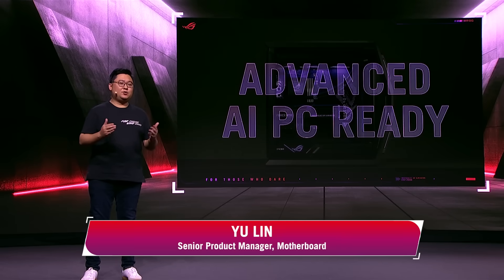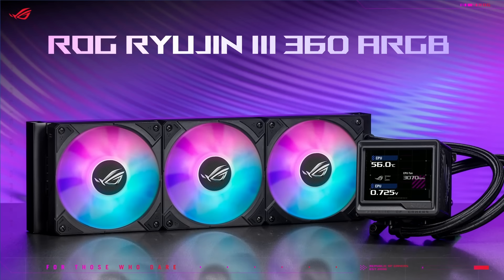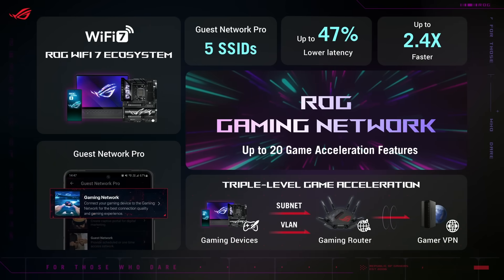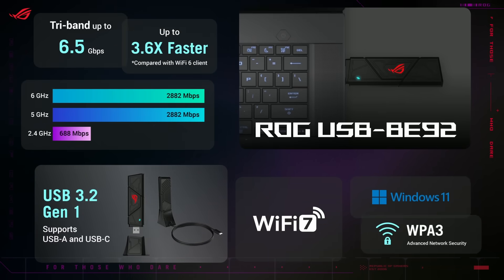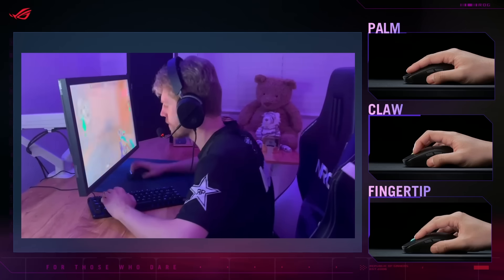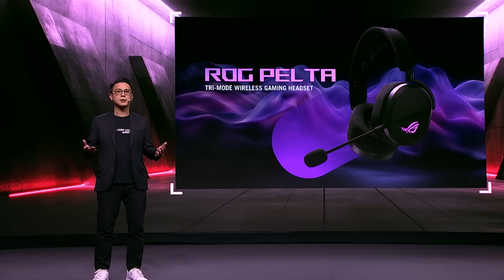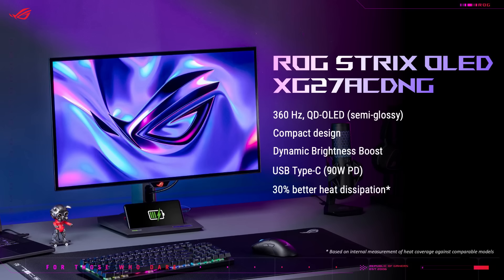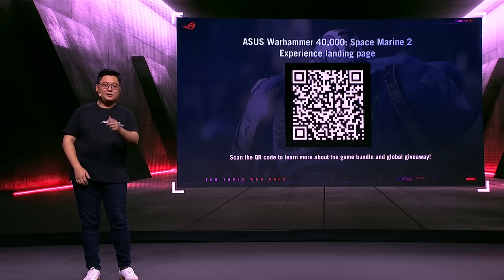Ahead of the Game – ROG Gamescom 2024 Pressekonferenz Highlight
Vielen Dank, dass ihr bei unserem AHEAD OF THE GAME - ROG Gamescom 2024 Presseevent dabei gewesen seid!
Erfahrt alles, was ihr über die roggamescom24 wissen müsst, in unserem Highlight-Video! 🙌